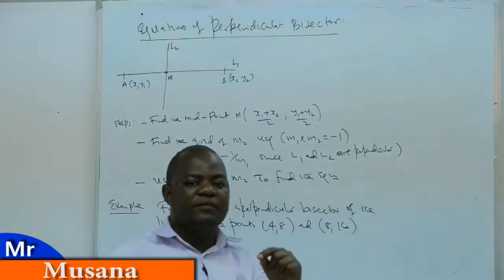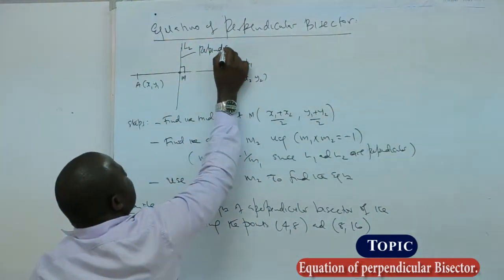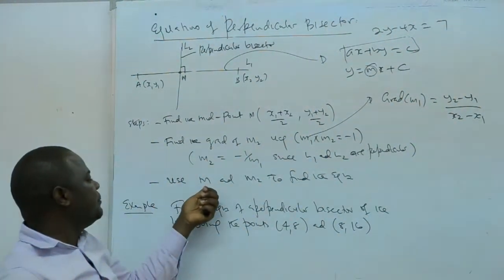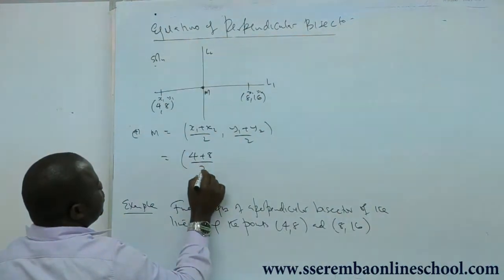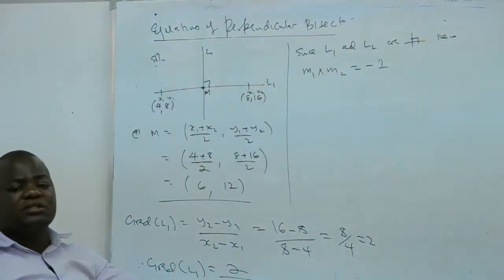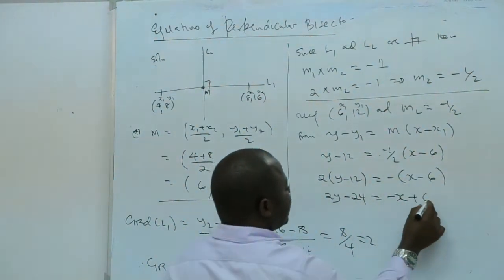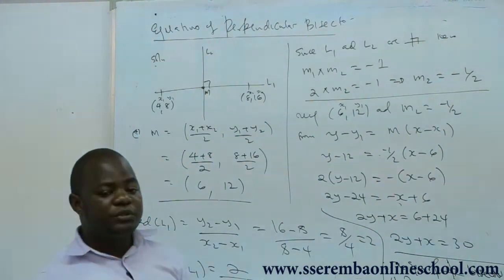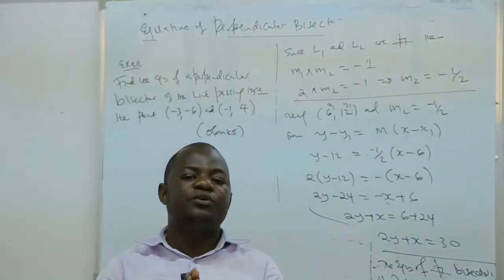S.3 Maths Coordinate Geometry ctn lesson 8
This is a continuation of coordinate Geometry. It can be attended by S.3 and S.4 students. Enjoy.